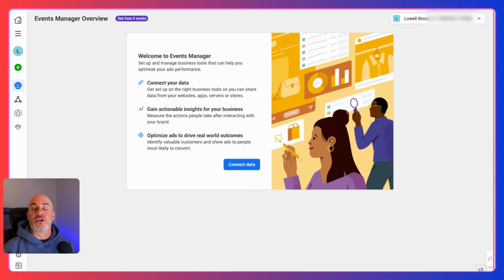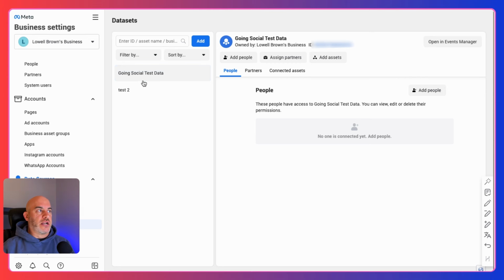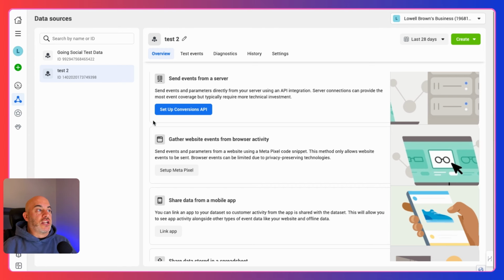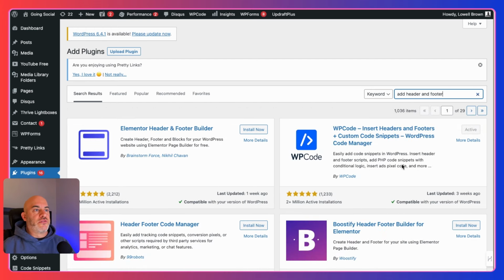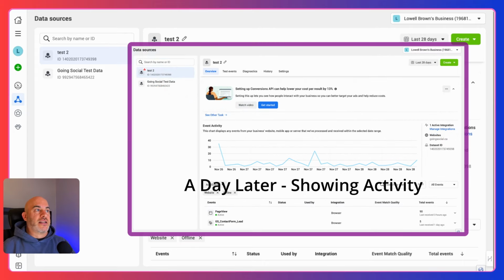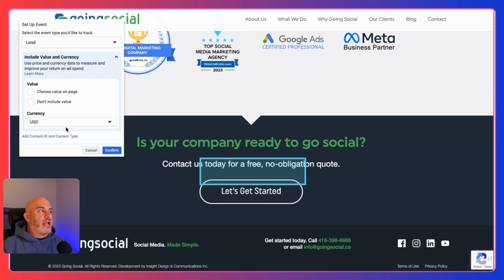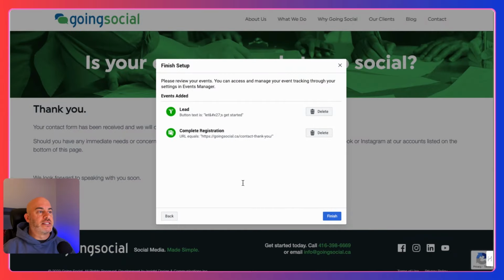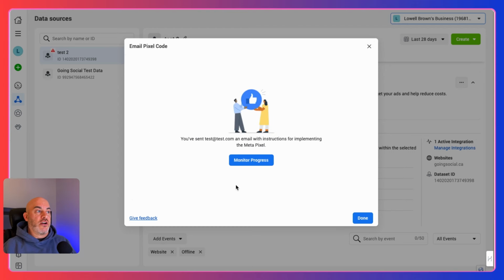Facebook Ads Update: How to Create and Install a New Facebook Pixel [Dataset]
A big change with Facebook Ads is that Pixels have been rebranded as part of Datasets. These are a collection of trackable assets for your advertising which include the conversion API, Pixel, and more.
Setting things up is similar but finding the elements is a bit different. In this video, I show you how to find, set up and install the new dataset (pixel) code on your website and check that all is firing correctly.

🔥 Get Access To The Facebook & Instagram Advertising Course For Realtors - Learn How To Setup The Perfect Marketing Campaigns To Promote Real Estate Listings

🚨 Are you looking for expert help with your Facebook & Instagram Advertising? Book A Coaching Session Today:

0:00 - Facebook Pixel Changes You Need To Know
0:58 - Setup Of A Dataset
5:44 - Dataset (pixel) WordPress website installation
14:00 - Testing Dataset Installl
16:43 - Setup Event tracking (track button clicks and more)
25:19 - Send Dataset Install Instructions To A Developer

💥 Other Top Real Estate Marketing Videos 💥